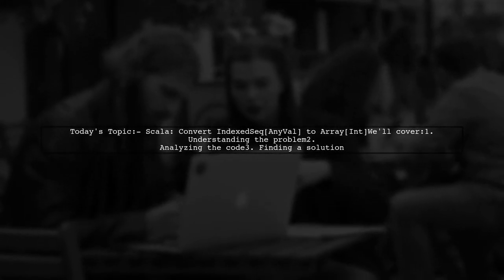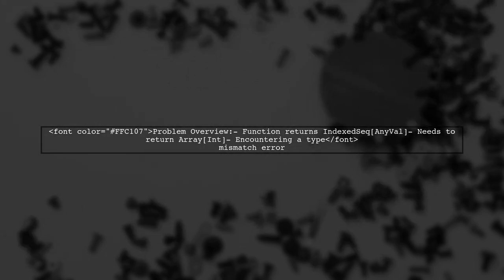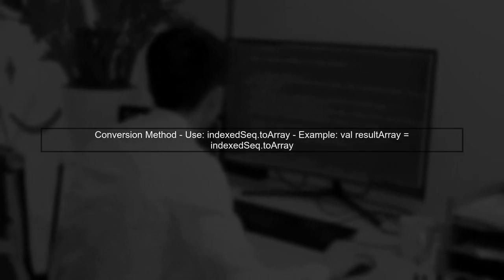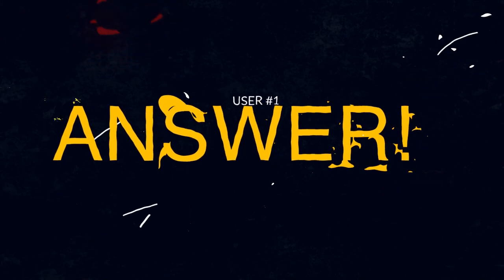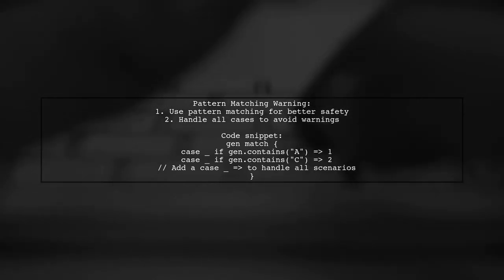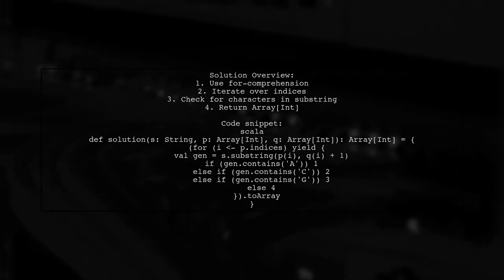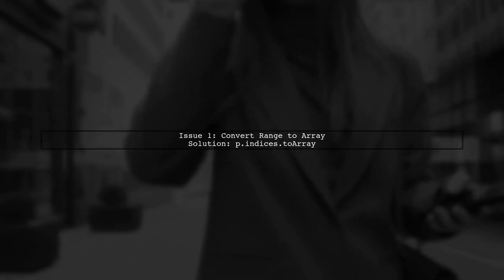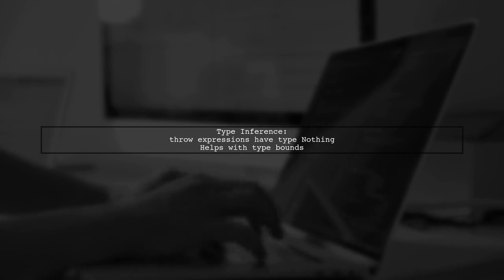How to Convert IndexedSeq[AnyVal] to Array[Int] in Scala: A Step-by-Step Guide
In this video, we will explore the process of converting an `IndexedSeq[AnyVal]` to an `Array[Int]` in Scala. Whether you're working with collections in functional programming or need to optimize your data structures, understanding this conversion is essential. Join us as we break down the steps and provide clear examples to help you master this important skill in Scala programming.

Today's Topic: How to Convert IndexedSeq[AnyVal] to Array[Int] in Scala: A Step-by-Step Guide

Related to: scala, indexedseq, anyval, array, array[int], convertindexedseqtoarray, scalatutorial, scalaguide, step-by-stepscala,